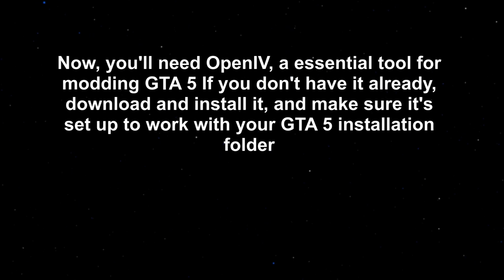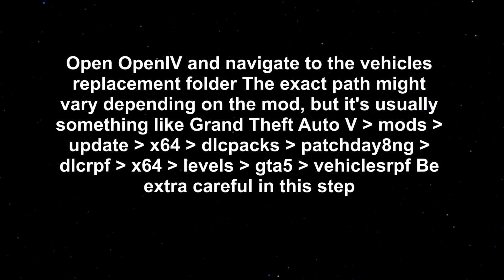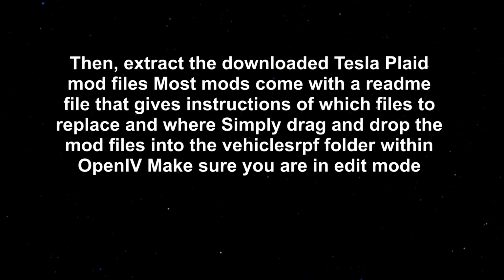How to Add Tesla Plaid to Gta 5 - KevinHowTo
How to Add Tesla Plaid to Gta 5 provides a guide for integrating a Tesla Plaid model into the Grand Theft Auto 5 game, explaining the steps for downloading and installing the necessary mods or vehicle replacements, allowing players to experience the virtual thrill of driving a high-performance electric car within the game.

00:00 Intro
00:06 Finding the Mod
00:20 Downloading the Mod
00:29 OpenIV Setup
00:38 Vehicle Replacement
00:51 Installing the Mod
01:00 Electric Thrill